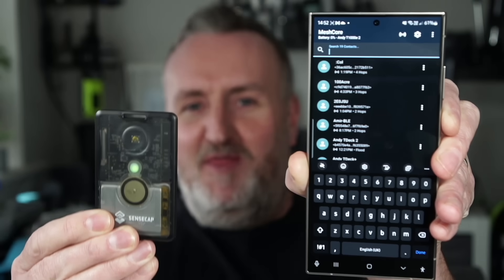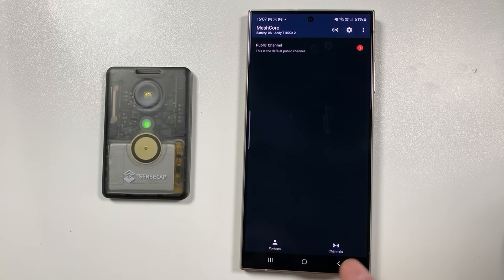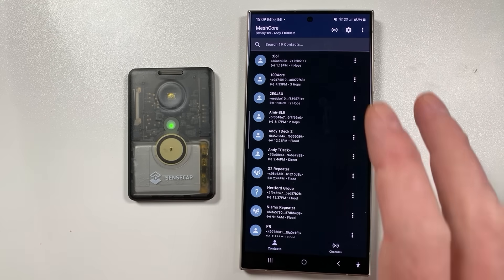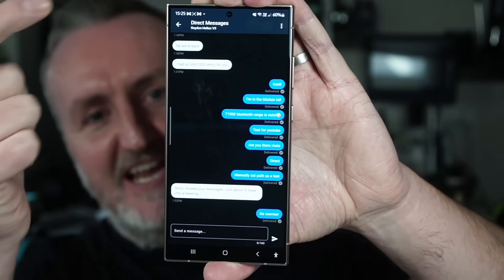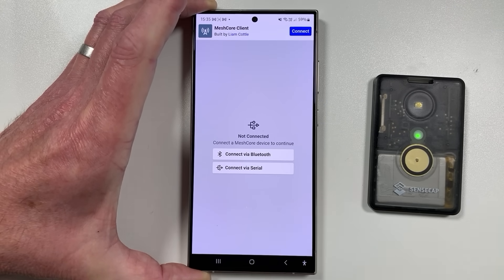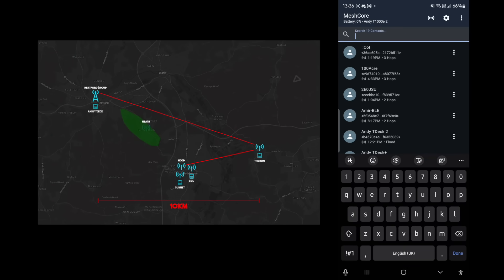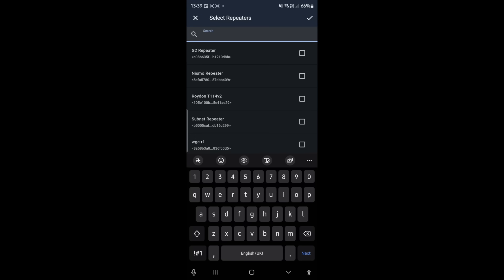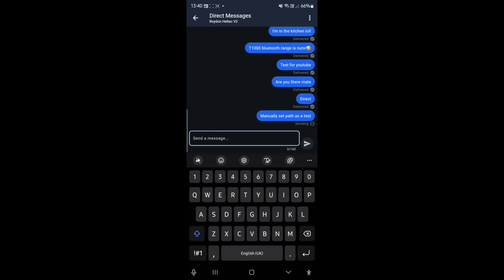I WILL NEVER LOOK BACK....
The time has come, its the end of the road for me with Meshtastic. Meshcore is the future for me.

Paradar Antenna